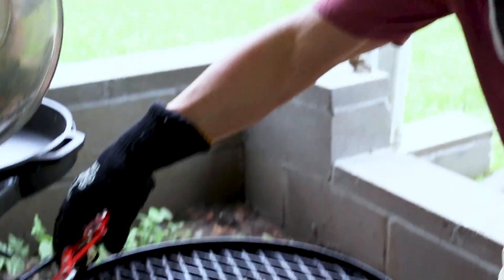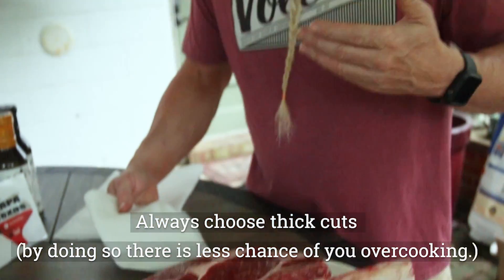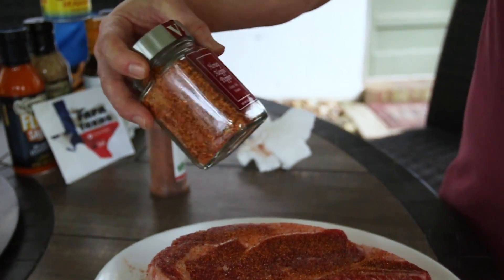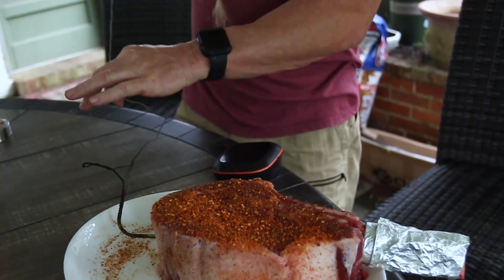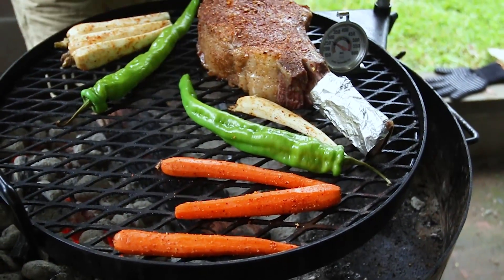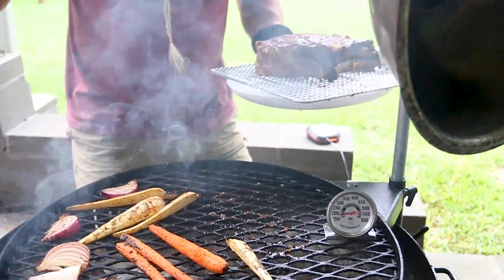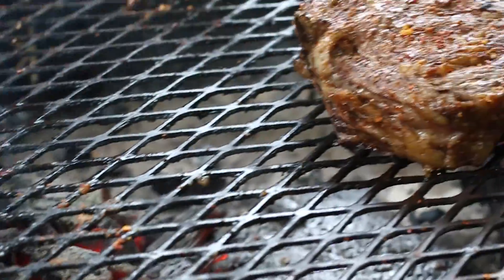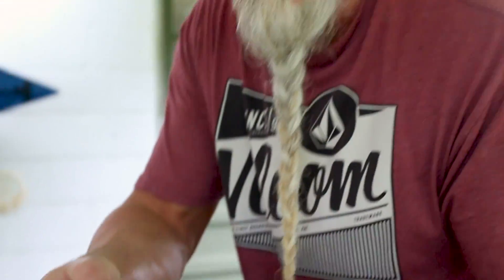How to Grill a Steak - Like a Pro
In this video, I'm gonna show you how to grill a steak like a pro. Learn how to grill the perfect steak every time using these simple tips.
                                 ⭕️⭕️ Like the grill?  Get you one @ Kudu!⭕️⭕️

Steak temps can rise between 5 and 10 degrees while resting so make sure to pull your steak early before it reaches your desired temp. Remember steak is more tender, juicer and flavorful cooked to rare or medium rare. In the end, it's your choice to cook the steak how "YOU" like it.

*𝙉𝙤𝙩𝙚* 𝘾𝙤𝙡𝙤𝙧 𝙤𝙛 𝙩𝙝𝙚 𝙨𝙩𝙚𝙖𝙠 𝙞𝙨 𝙣𝙤𝙩 𝙖 𝙜𝙤𝙤𝙙 𝙜𝙪𝙞𝙙𝙚𝙡𝙞𝙣𝙚 𝙛𝙤𝙧 𝙙𝙤𝙣𝙚𝙣𝙚𝙨𝙨. 𝙊𝙣𝙡𝙮 𝙏𝙚𝙢𝙥𝙚𝙧𝙖𝙩𝙪𝙧𝙚 𝙞𝙨. 𝙄𝙣𝙫𝙚𝙨𝙩 𝙞𝙣 𝙖 𝙜𝙤𝙤𝙙 𝙩𝙝𝙚𝙧𝙢𝙤𝙢𝙚𝙩𝙚𝙧 𝙖𝙣𝙙 𝙮𝙤𝙪'𝙫𝙚 𝙖𝙡𝙧𝙚𝙖𝙙𝙮 𝙪𝙥'𝙚𝙙 𝙮𝙤𝙪𝙧 𝙨𝙩𝙚𝙖𝙠 𝙜𝙧𝙞𝙡𝙡𝙞𝙣𝙜 𝙜𝙖𝙢𝙚.

I also want to add in this bit about the "Cold Grate" technique and the Slow -N- Sear  I mentioned, as it is a little controversial for some people.  I'd say try it for yourself and see what you think. It's worked well for me. I'm not being paid by Adrenaline BBQ Co. nor do I own a Slow -N Sear at this time.  I have had the pleasure of watching and eating a steak cooked on one from Russ at Smoky Ribs BBQ  and it was a killer steak.
STEAK TEMPERATURES:
Extra-rare or Bleu 80°-100°F  26°-38°C
Rare 120°-125°F   49°-51°C
Medium Rare 130°-135°F  55°-57°C
Medium 140°-145°F . 60°-63°C
Medium Well  150°-155° F.  65°-69°C
Well Done  160°-175° F.   71°C

Honey Aleppo Seasoning
Ink bird thermometer
Meat slicing knife
Cutting board